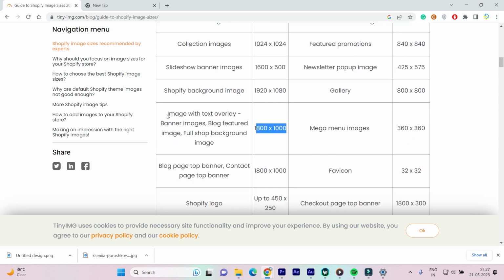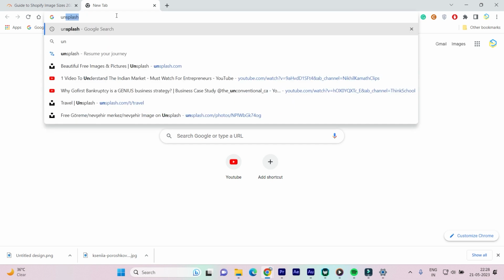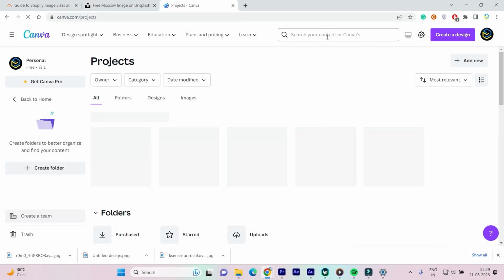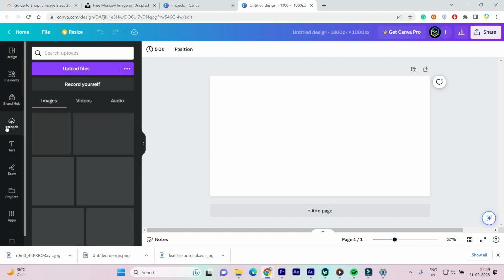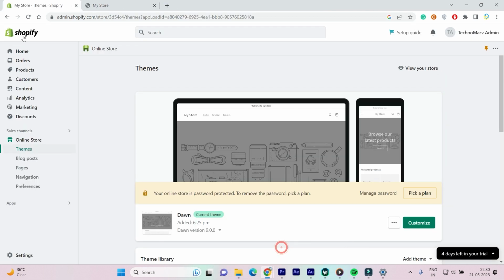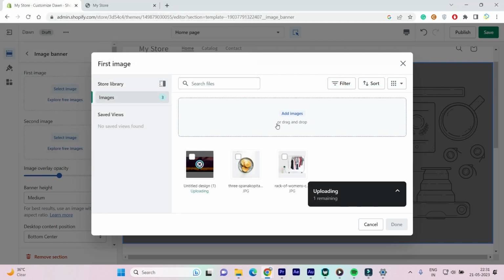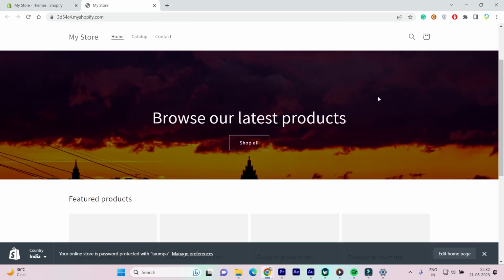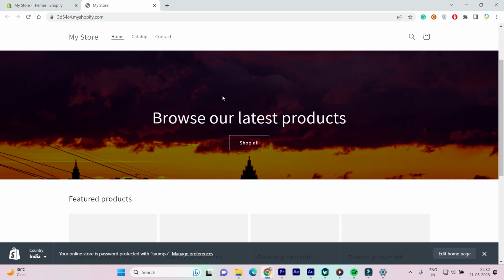How To Edit Banner In Shopify (Easy Tutorial)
In this video I will show you how to edit banner in Shopify.

Do you want to learn how to edit banner in shopify? Yes? Perfect! Then you've come to the right Shopify tutorial.

In this video I will show you how to edit image banner on Shopify and how to edit and size your Shopify banner.

This is a step by step Shopify tutorial on how to edit Shopify banner.

This Shopify tutorial will also show you how to change banner size in Shopify and how to resize banner on Shopify.